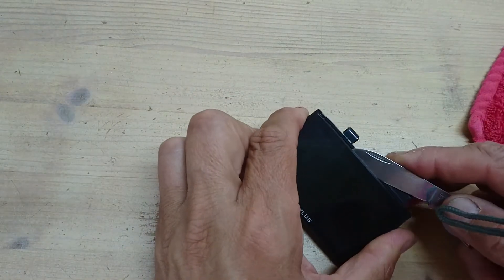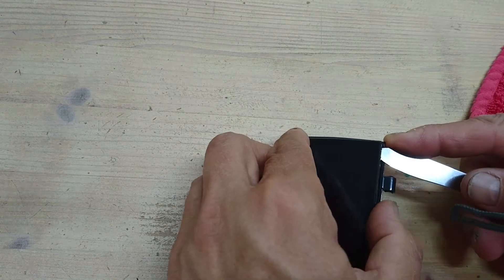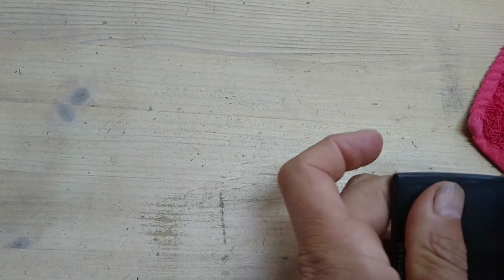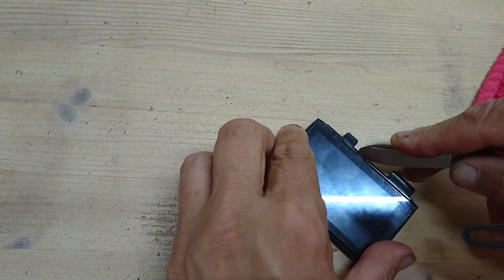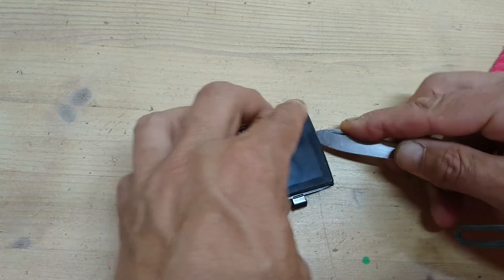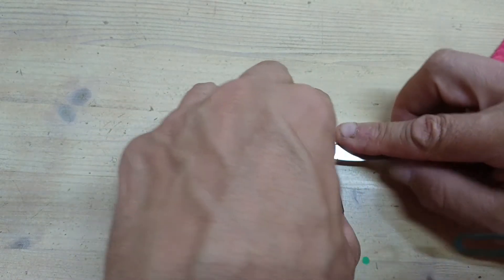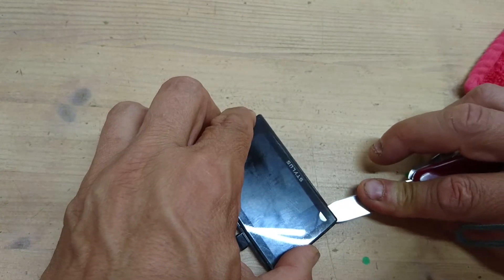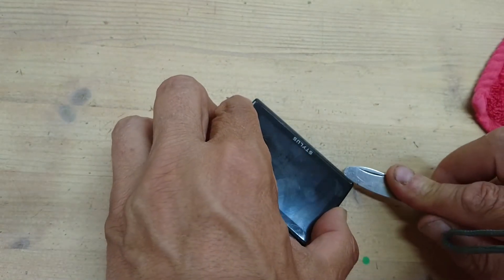Repair: How to Replace Olympus TG 850 LCD Display, Disassemble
broken flex cable